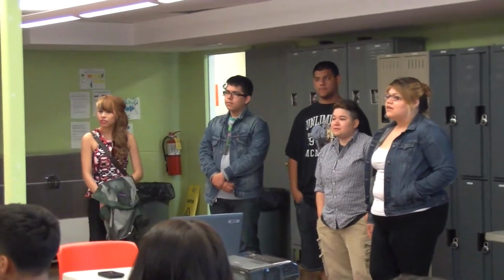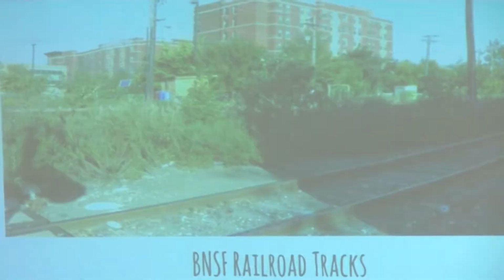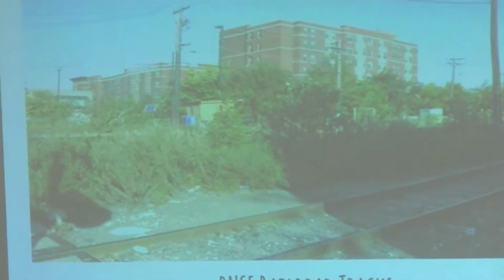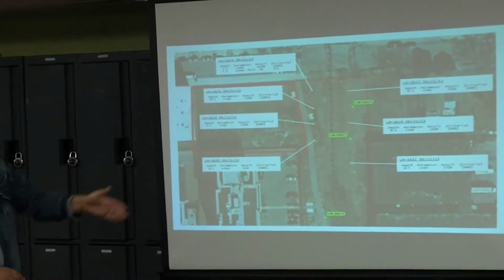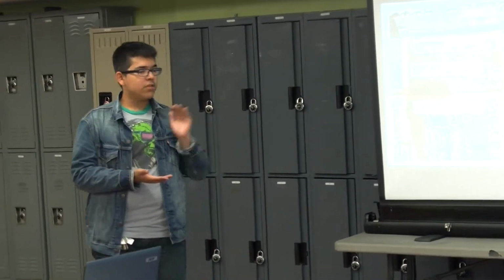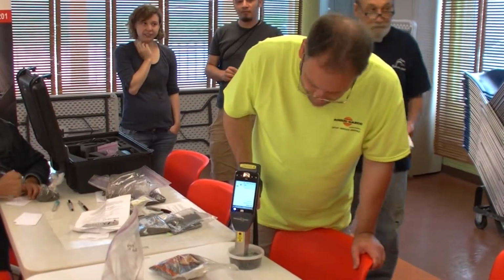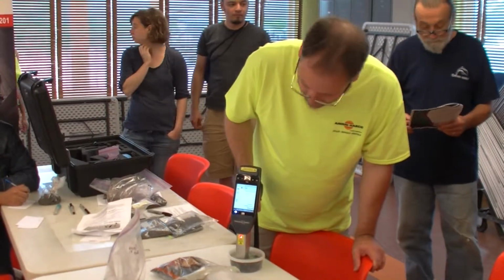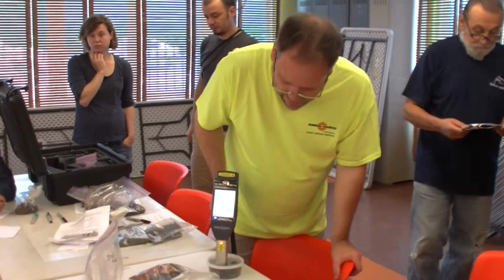Students Assist EPA To Monitor Lead Levels In Pilsen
PERRO, The US EPA and the students of Lozano Justice Leadership Academy organized a public forum June 21st.

At the forum community members were informed of:

 The results of recent EPA testing of soils throughout the Pilsen community. The results of the Lozano students independent tests of soil in the Pilsen community.What are the EPA plans to deal with this situation?
How to protect yourself from contaminated soil?
A Soil Sampling Machine provided on-the-spot led level analysis.